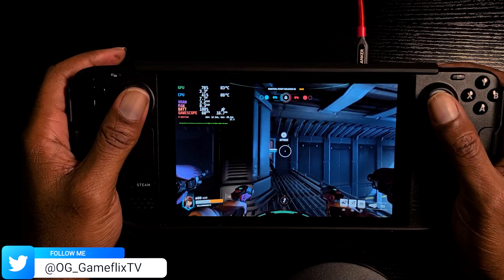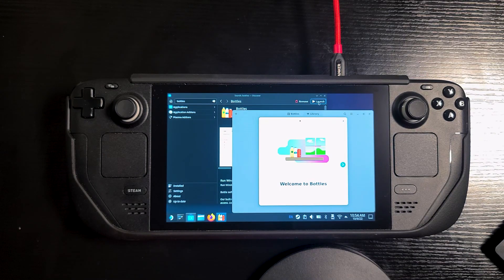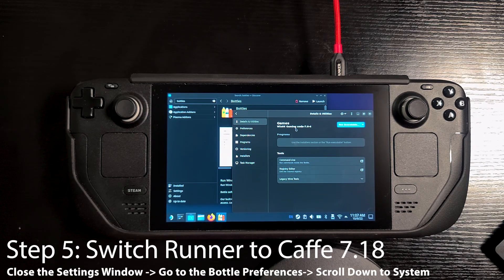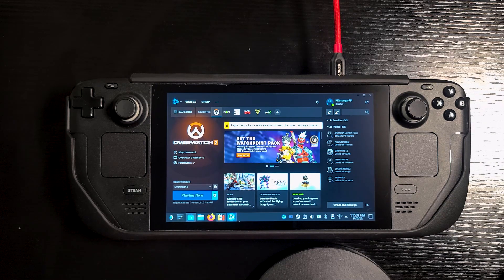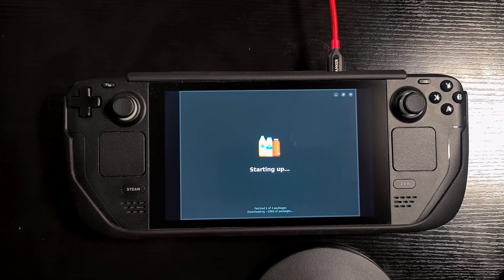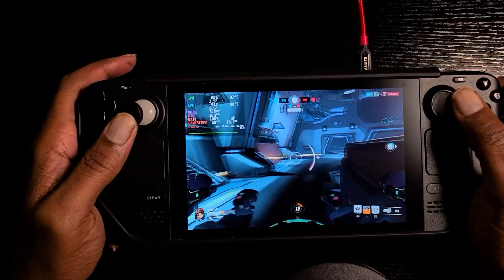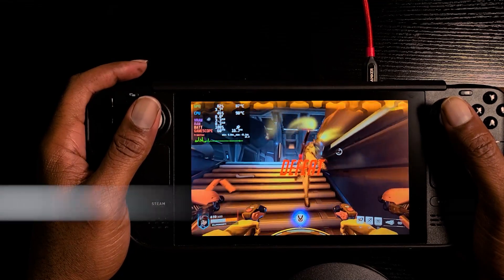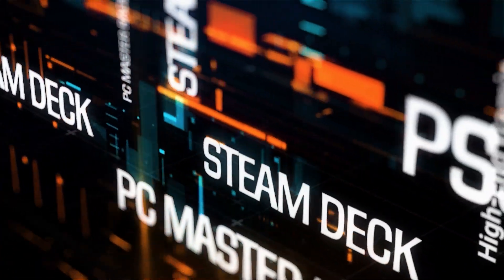Overwatch 2 | How to Play on SteamOS (Steam Deck Tips &Tricks/Bottles Method)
***Update: Some users have reported the same low initial FPS issue even after having played the game smoothly and relaunching Bottles for subsequent play sessions. It is now assumed that the shader cache is not being saved by Bottles and that the downloading of shaders occurs upon launch every time. We have not confirmed this as fact. This is an assumption until we learn more.  If correct, all that this means is that you may have to wait for shaders to download whenever launching the game for optimal performance on SteamOS. This does not seem to be an issue on the Windows side of my dual booted Steam Deck. So, as we have recommended in the past and continue to recommend, for best performance, consider the dual boot (Windows/SteamOS) option. Links to tutorials can be found below. We recommend the SSD Partition method overall.

***Correction: In the video I said that the game is running from an SD card, but SteamOS actually installed it on the Internal SSD.

Today, we will be sharing how to get Overwatch 2 to run on the Steam Deck in SteamOS. Follow along with me and you'll be up and running in no time. The performance is decent. For the best experience you will want to play it in Windows on the Steam Deck. See our tutorials below if you would like to learn to how to dual boot. We recommend the internal partition method.

OVERKILL GAMING - Your Home For High-End Gaming! Whether is PC, PS5, or Handheld... We Got You Covered!

Steam Deck 512 GB Model with an additional 512GB Storage SD Card

Gaming PC:
Monitor  - 4K 144 HZ Gigabyte Aorus FV43U
Input - Mouse and Keyboard / XBOX Elite Series 2 Controller / PS5 Dual Sense Controller